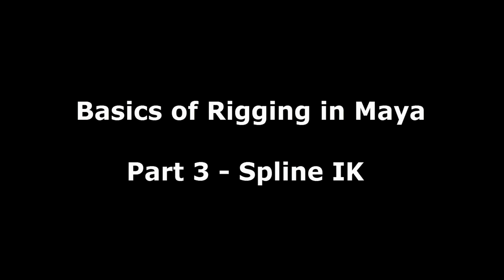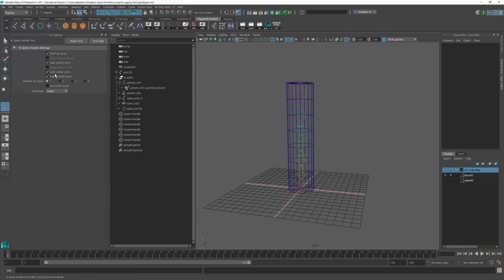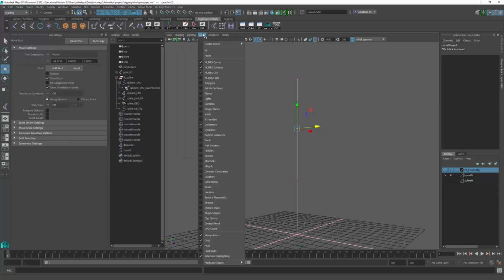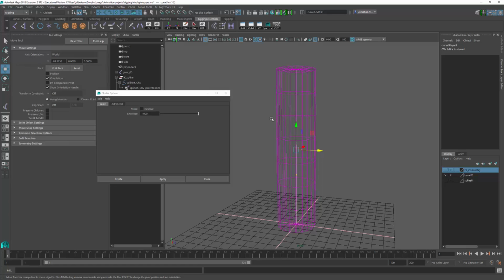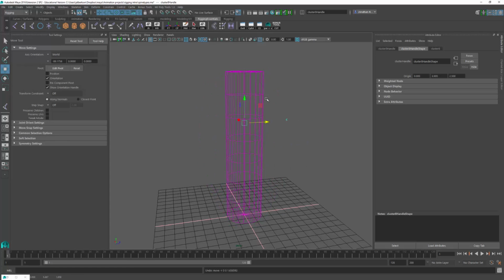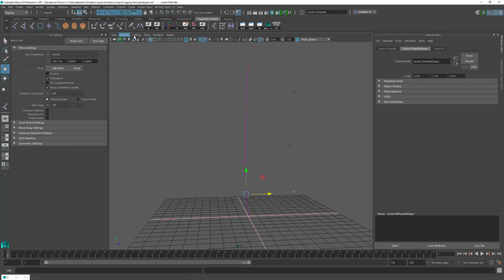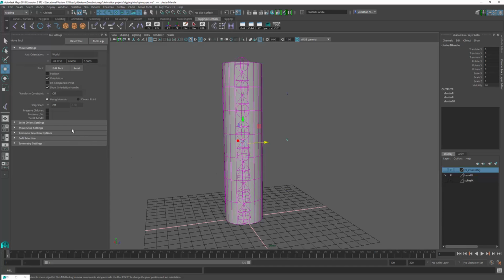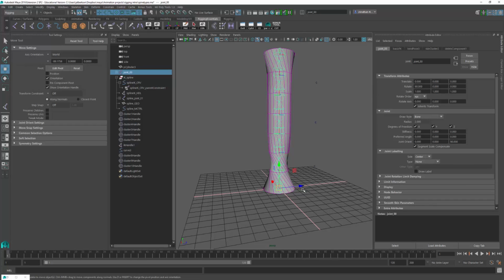Part 3 - IK Spline Rigging